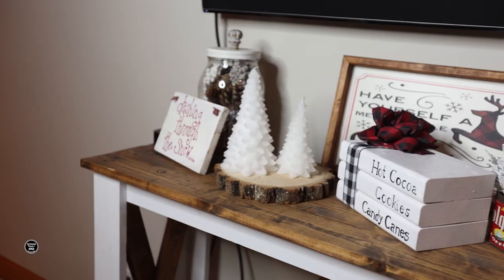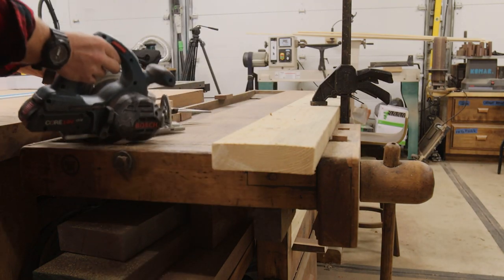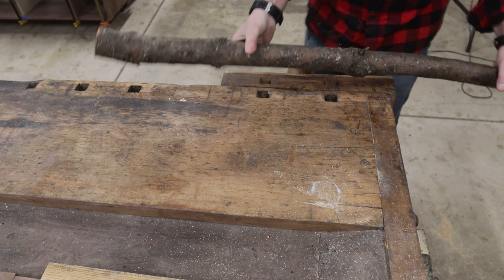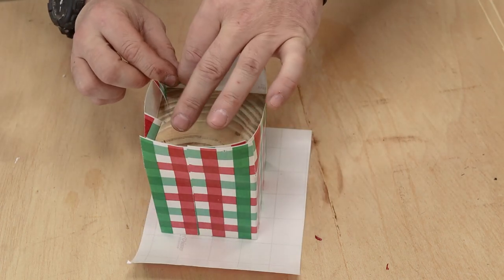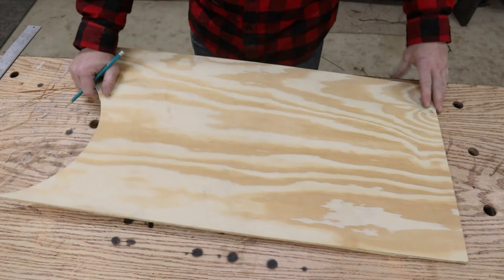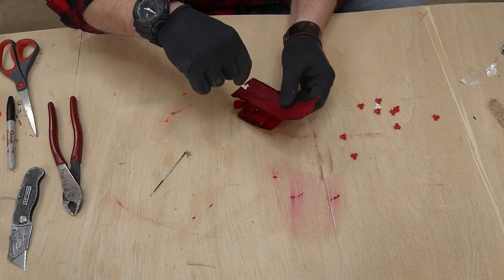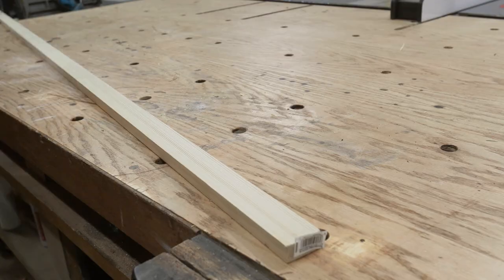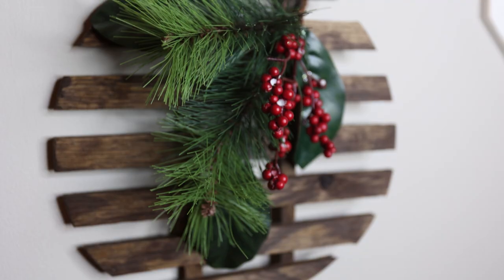10 DIY Christmas Decorations You can Make Under $10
In this I show you how to make 10 of my favorite Christmas Decoration under $10, Using only a Jig Saw, Circular Saw, and a Drill.  DIY Christmas Decoration don’t have to be expensive and best of all you can have some fun making them.

MATERIALS
LED Candles
LED Lights
Wire Garland
Floral Wire
12G Galvanized Wire
Christmas Beads
Christmas Ribbons
Colored Card Stock
Wrapping Paper
Spray Paint Primer & Paint
Art Paint Brushes
Best Painters Tape
Acrylic Paint Set

TOOLS
Hot Glue Gun
CA Glue
Small Glue Bottles
Spring Clamps
F Style Clamps
My Bench Clamps
Bosch Drill and Impact Combo
1 ½ Forstner Bit
Utility Knife

Track Saw